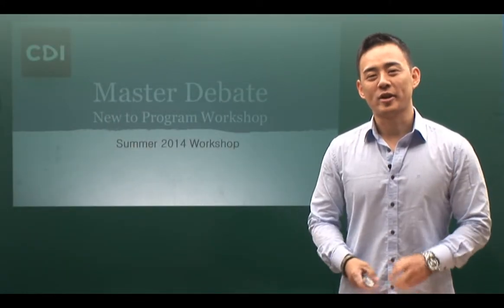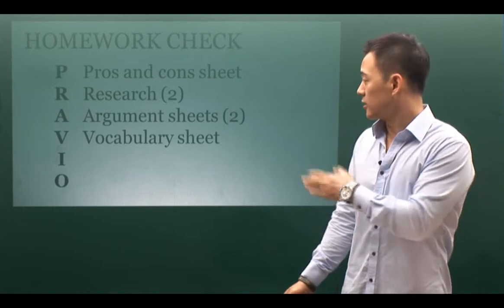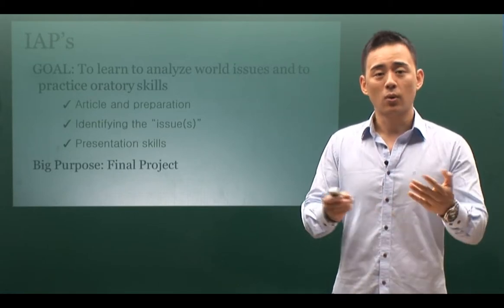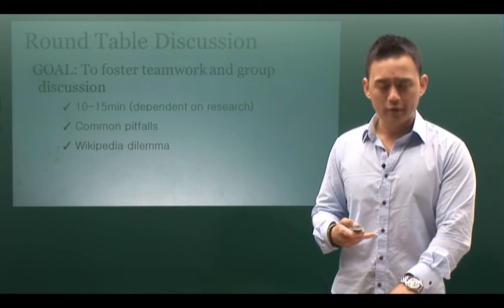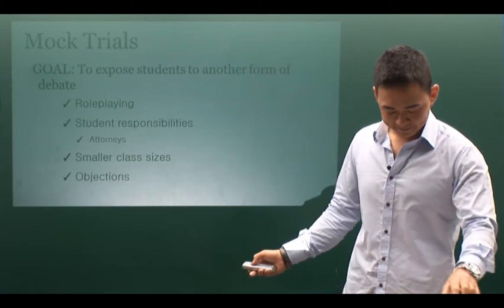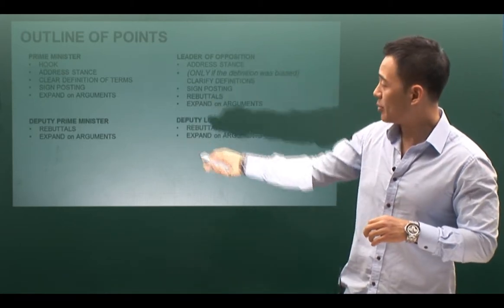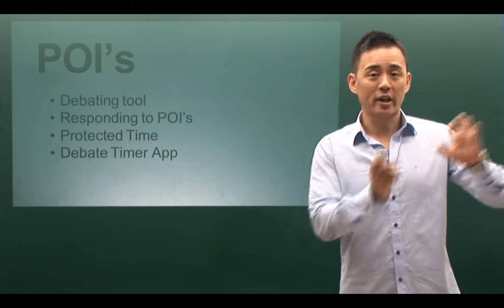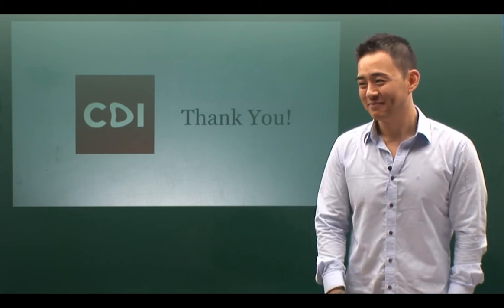Master Debate Workshop (2014) - UPDATED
This training video is applicable to the following Chungdahm Learning Programs:

1. Competition Prep (2.0)
2. Debate Competition (2.0)
3. Master Non-Literature Courses (2.0)